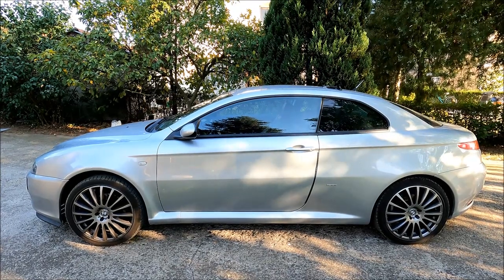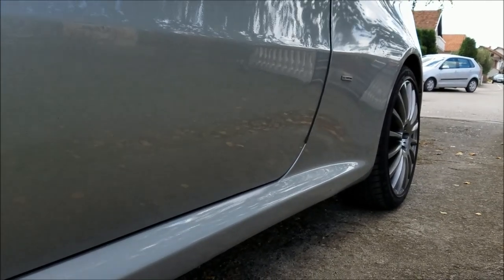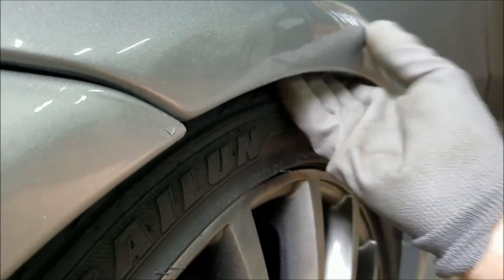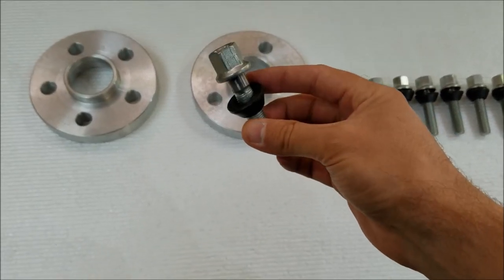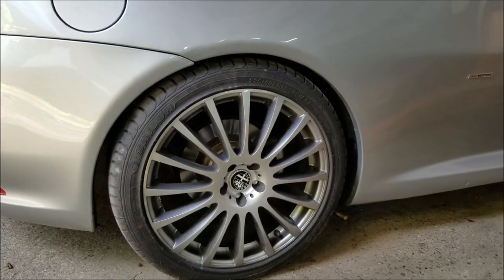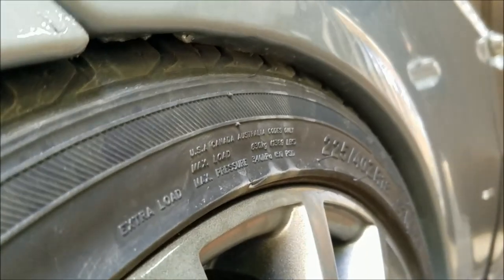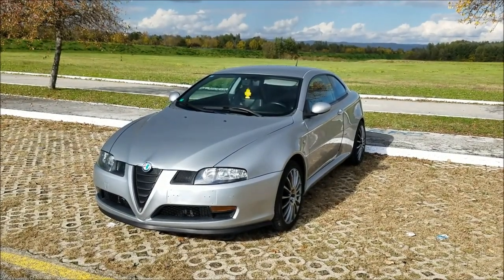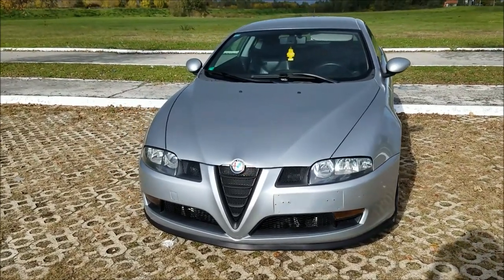20MM Spacers on Alfa Romeo GT???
In this video you can see me attempt to add 20mm spacers on my Alfa Romeo GT...